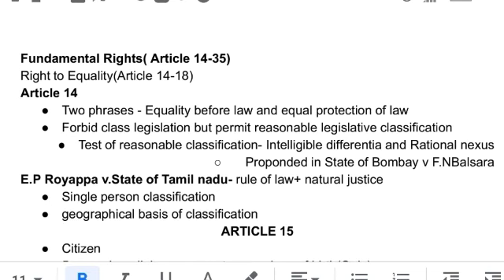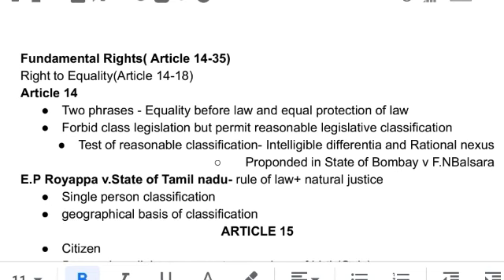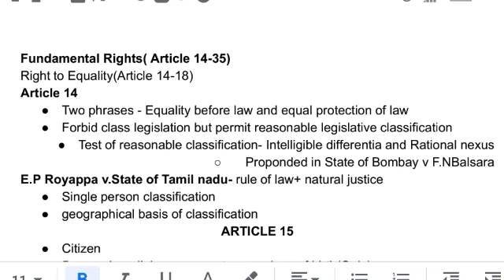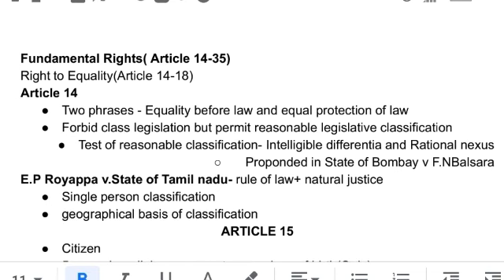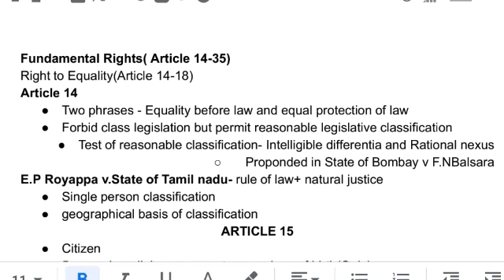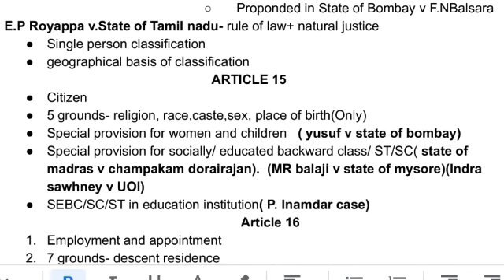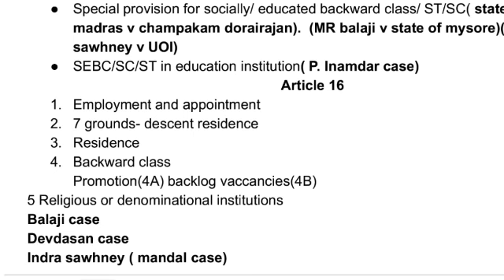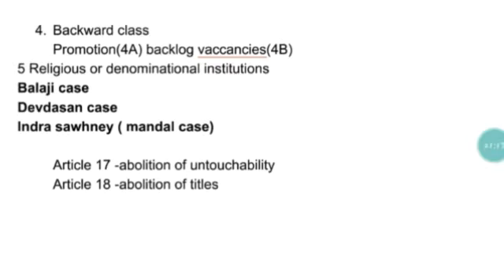Constitution, part 2, Civil Judge, UPSC, MPPSC,